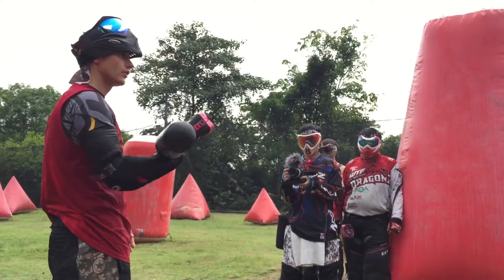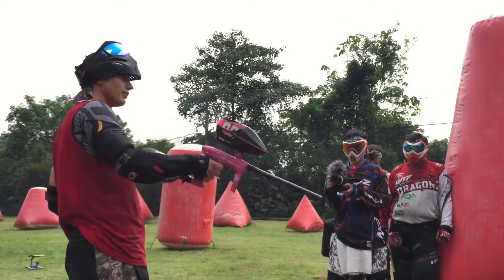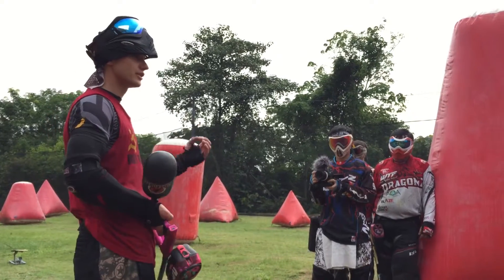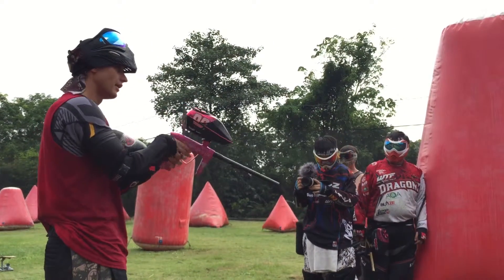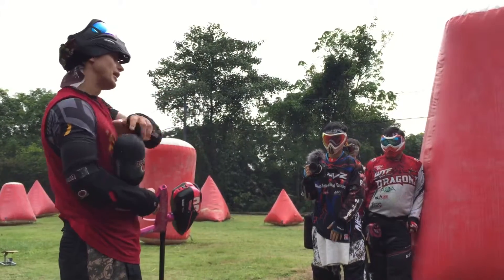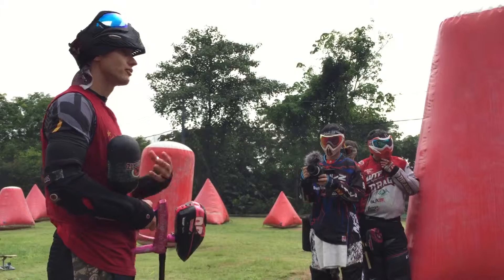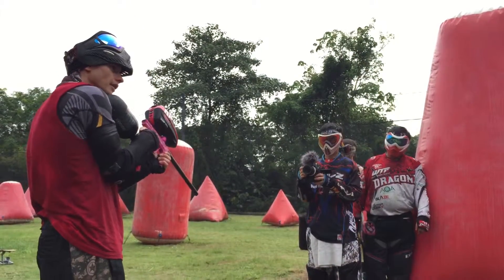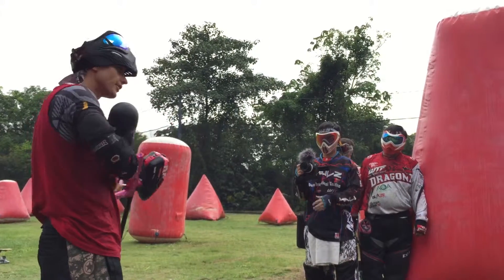Fedorov explains the principles of bunkering drills.